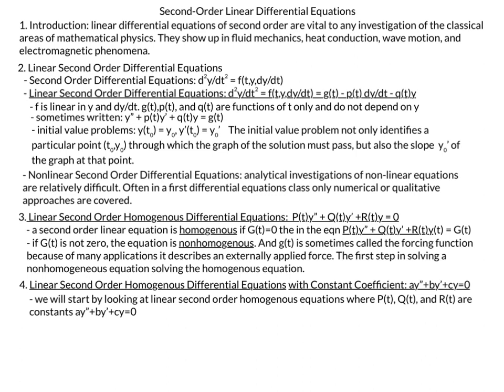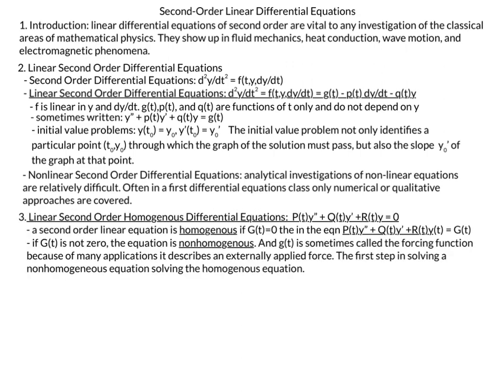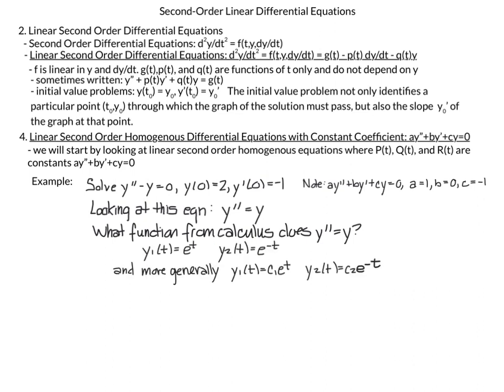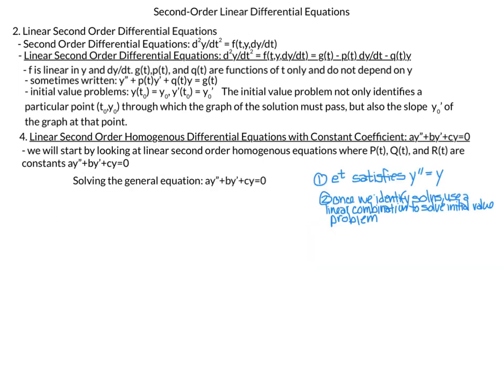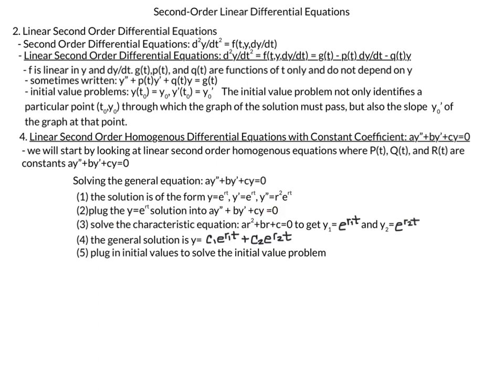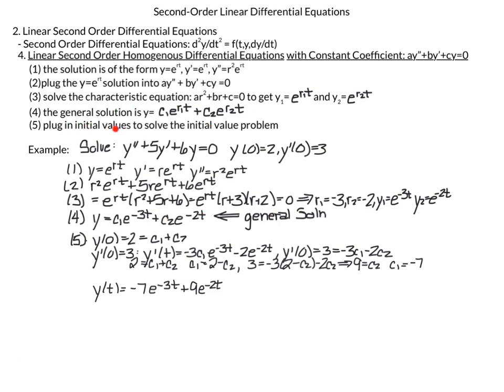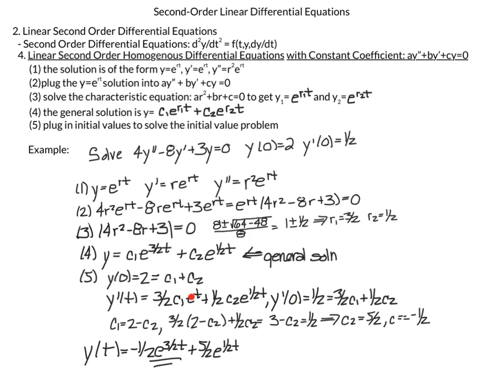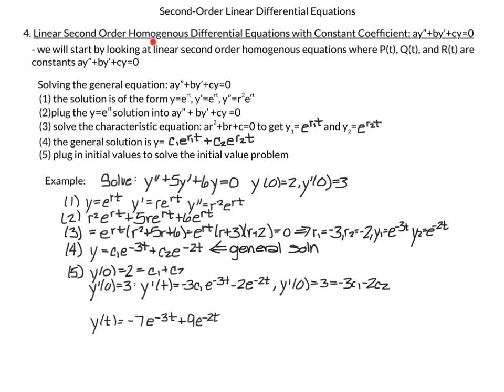Differential Equations Chapter 3.1 2nd Order Linear Homogeneous DEs with Constant Coefficients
This video covers Differential Equations: 2nd Order Linear Homogeneous Differential Equations with Constant Coefficients Topics include
- Introduction to 2nd Order Differential Equations, Linear 2nd Order Differential Equations (with comment on Non Linear 2nd Order DEs,)
- Homogeneous vs Nonhomogeneous 2nd Order DEs
- Solving the 2nd Order Linear Homogeneous Diff Eq with Constant Coefficients
- Solving the 2nd Order Linear Homogeneous Diff Eq with Constant Coefficients Initial Value Problem
- the Characteristic Equation for 2nd Order Linear Homogeneous Diff Eq with Constant Coefficients
- Examples of 2nd Order Linear Homogeneous Diff EQ with Constant Coefficients